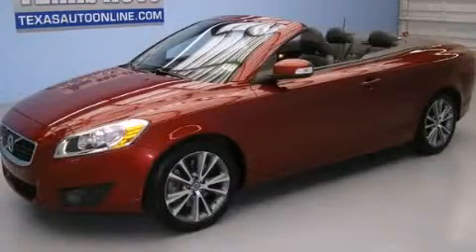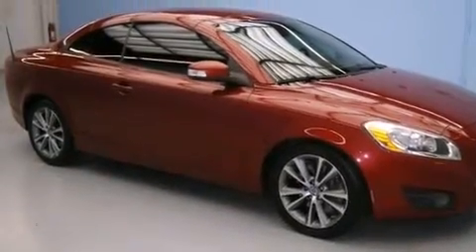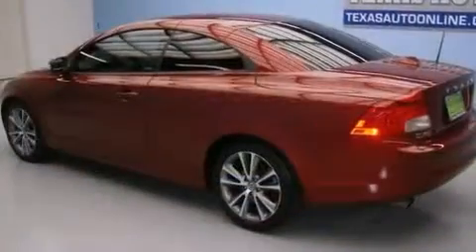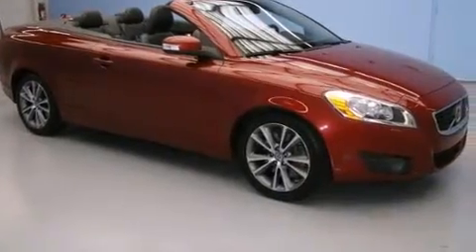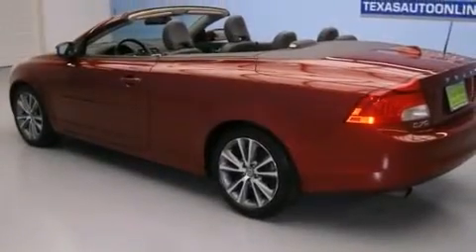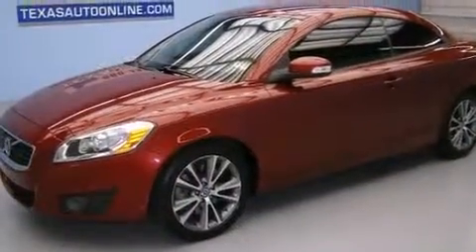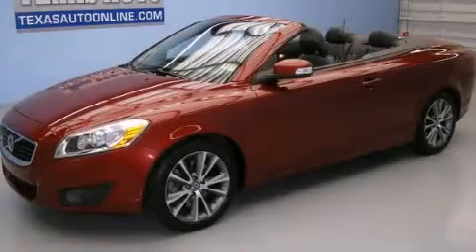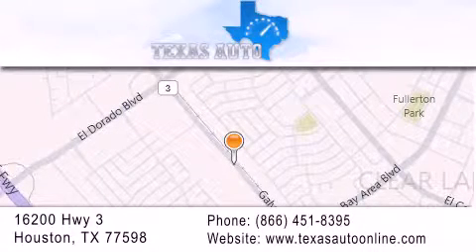2011 Volvo C70 T5 Austin TX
We are proud to present this 2011 Volvo C70 T5 .

 Year : 2011
 Make : Volvo
 Model : C70 T5
 Engine : 2.5L Turbocharged I5 Engine
 Trans . : Automatic
 Exterior : Red
 Miles : 42,748
 Interior : Black

 Used 2011 Volvo C70 T5 Houston TX